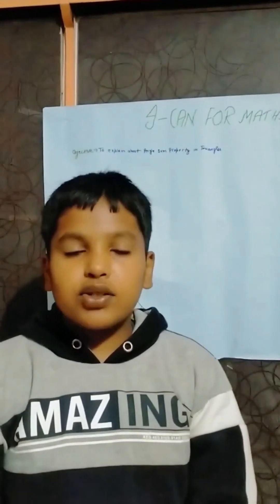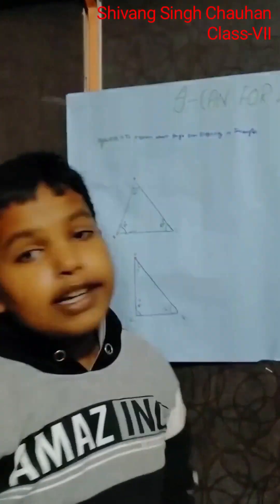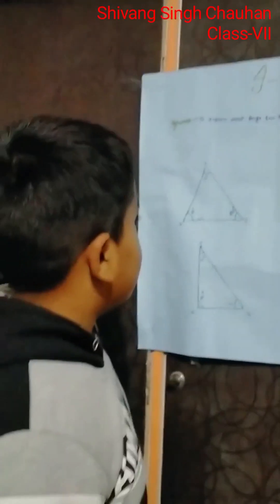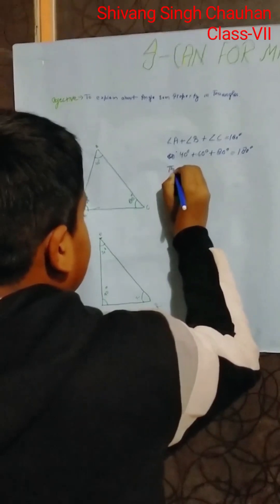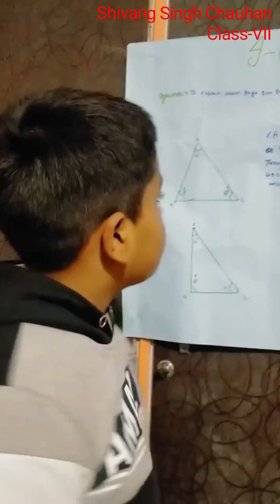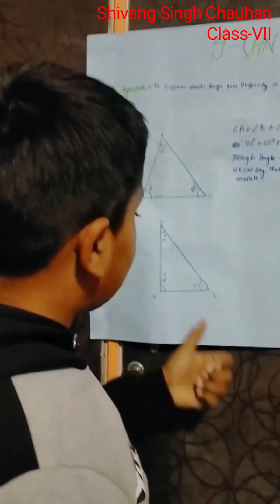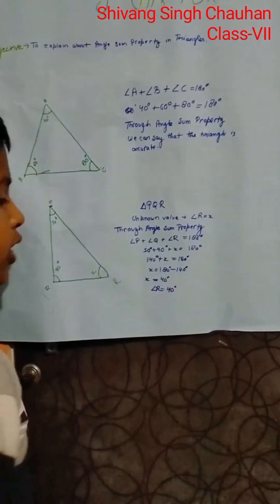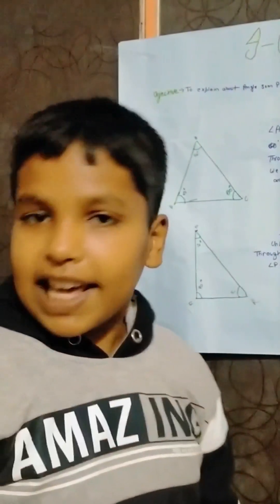Shivang Singh Chauhan 1908 VII B, Main Branch Mdi